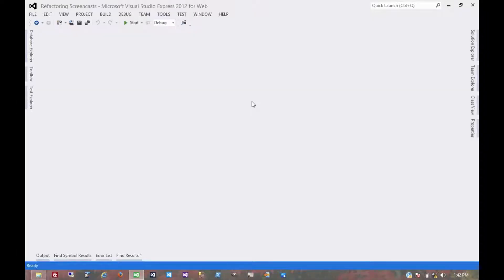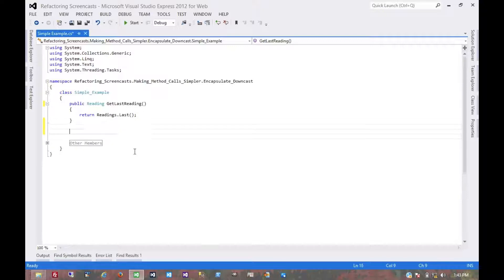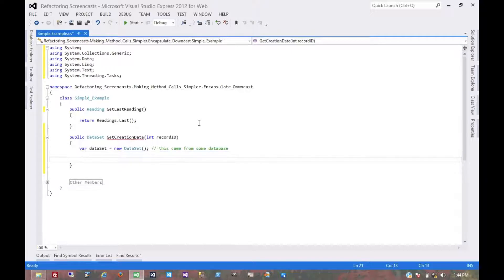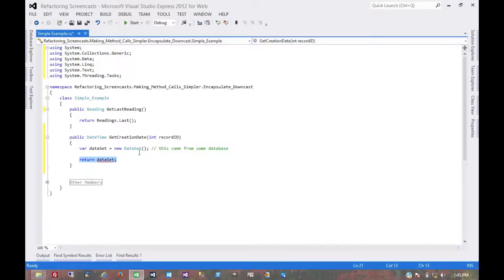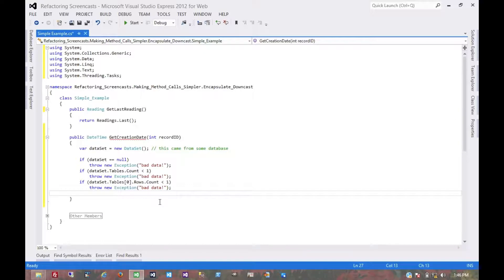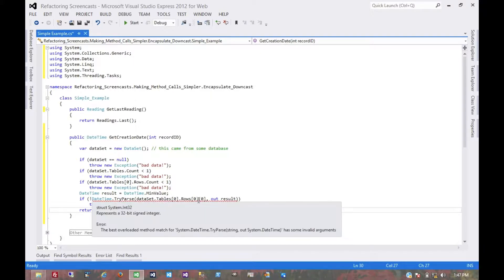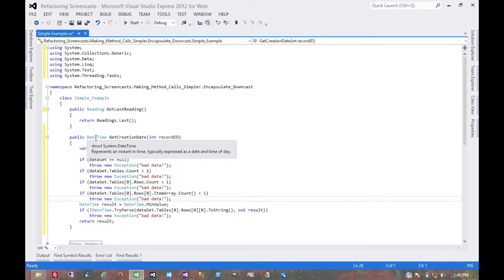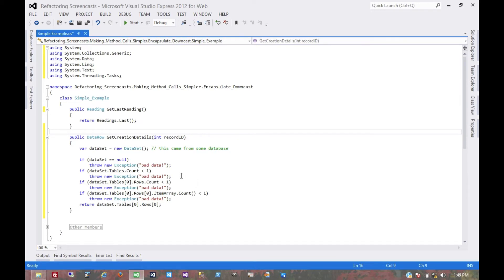Encapsulate Downcast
A screencast of one of Martin Fowler's refactoring patterns from the series called Making Method Calls Simpler.